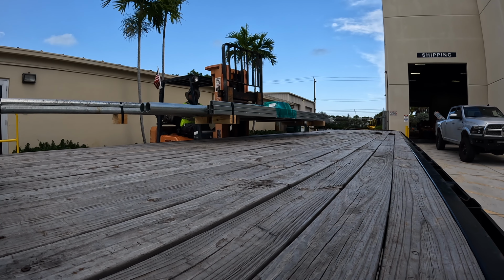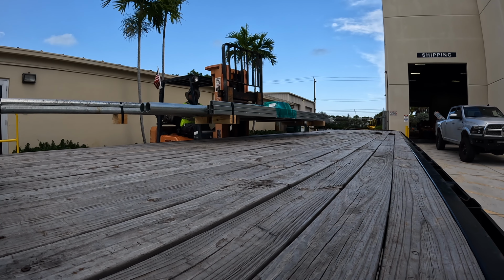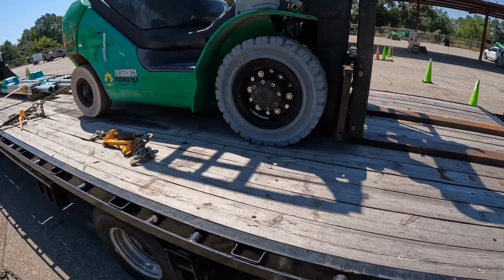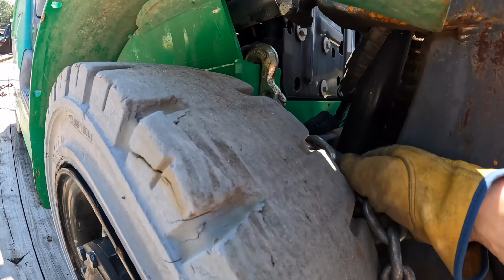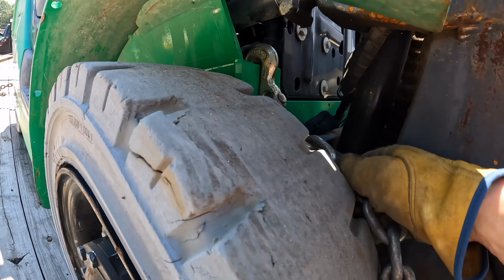Time to leave Miami and make some hotshot money ( part 1)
Leaving Florida on a 2-3 week hotshot trucking journey. Part 1 of 2.